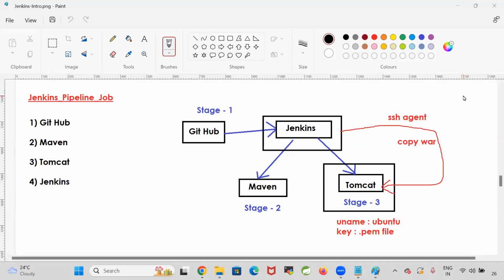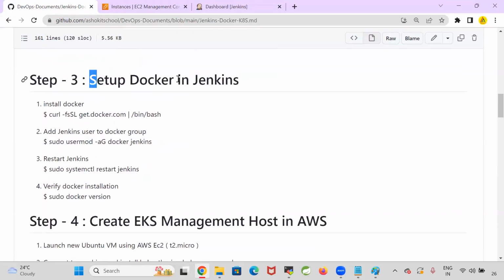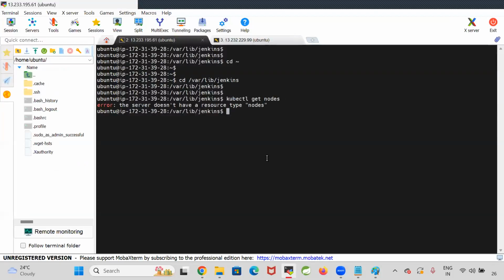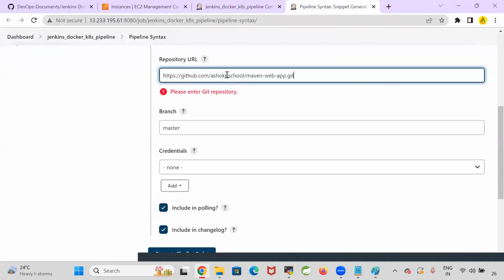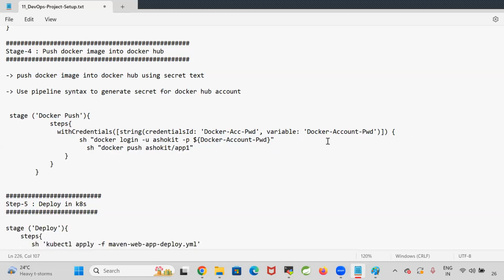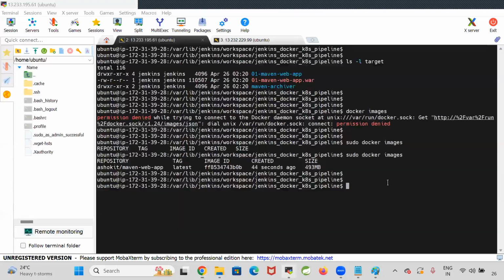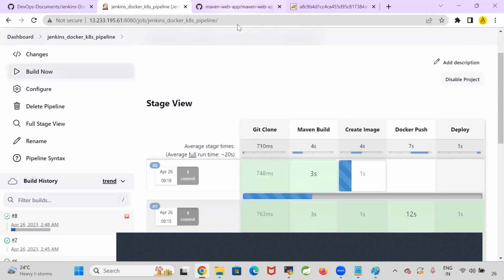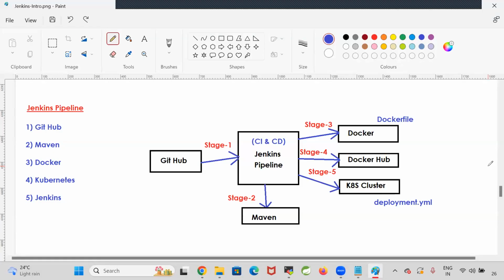Docker Kubernetes & Jenkins Session 38